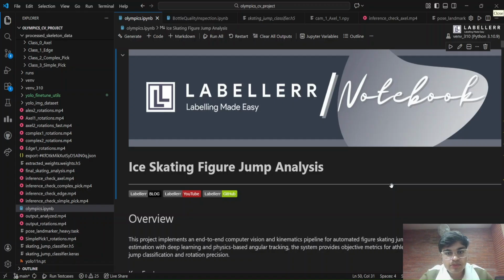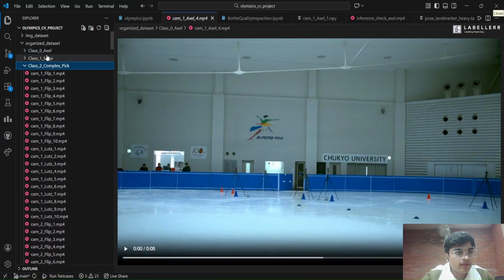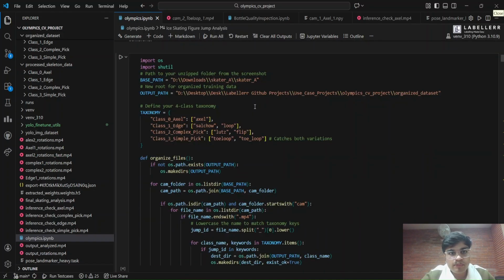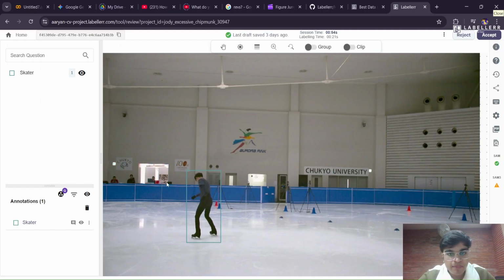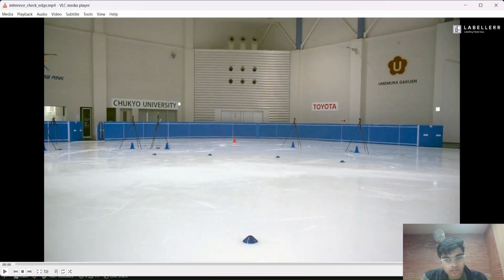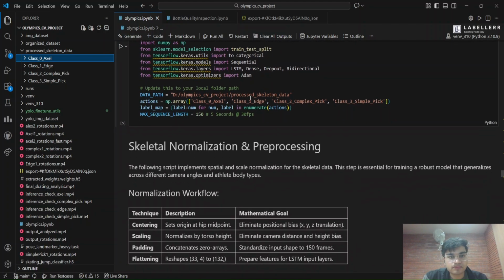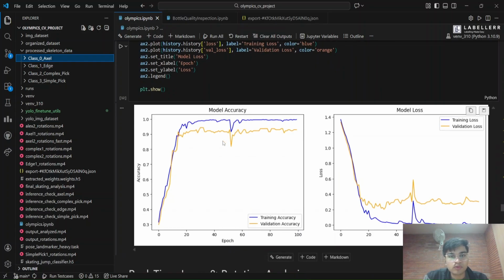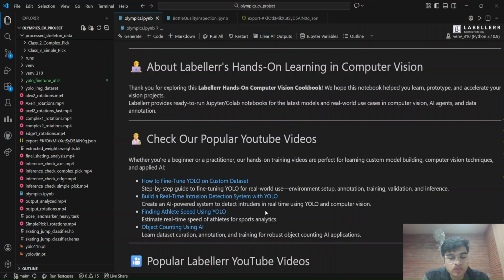Build an Olympic Skating Sports Analytics System using AI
Go behind the scenes of elite sports analytics as we break down the mechanics of Olympic Figure Skating using advanced Artificial Intelligence. In this update, we demonstrate how we use MediaPipe Pose Estimation to extract high-precision skeletal data from ice skaters in motion. These keypoints are then fed into a custom LSTM (Long Short-Term Memory) network to classify complex jumps—such as the Axel, Lutz, and Salchow—based on their unique temporal signatures.

By marking 33 3D landmarks in real-time, our system can track body alignment, rotation speed, and jump height with clinical accuracy. This combination of computer vision and sequence modeling is essential for providing objective feedback to athletes and assisting technical panels in high-stakes environments like the Winter Olympics.

Inside the Pipeline:
- Keypoint Extraction: Using MediaPipe to stabilize landmarks despite high speeds and motion blur.
- Sequence Classification: How our LSTM model interprets the "takeoff-to-landing" sequence for precise jump identification.
- Technical Overlays: Visualizing rotation velocity and joint angles to assist in technical calling.
- Performance Metrics: Real-time data on airtime, vertical height, and landing stability.

This video is a deep dive for AI Researchers, Sports Biomechanists, and Figure Skating fans interested in the future of Olympic technology.

chapters
0:00 Introduction: AI-Powered Figure Skating Jump Analysis for the Olympics
0:28 Project Overview: Classifying 6 Jump Types & Counting Rotations
0:55 Key Features: LSTM Classification, Rotation Counting & MediaPipe Pose Tracking
1:33 Step 1: Dataset Preparation - 720 Clips & 4-Class Categorization
2:02 Visualizing the 6 Jump Types (Axel, Loop, Salchow, Flip, Lutz, Toe Loop)
4:16 Step 2: Organizing Dataset into Four Classes (Edge, Axel, Simple Pick, Complex Pick)
4:57 Step 3: Extracting 50 Frames for YOLO Annotation
5:52 Step 4: Annotating Skater Bounding Boxes on Labeler Platform
6:46 Step 5: Converting COCO JSON to YOLO Format
7:08 Step 6: Training YOLO 11 Nano for Skater Detection
7:27 Step 7: Running YOLO Inference with Tracking
7:43 Step 8: Integrating MediaPipe for 33 Key Point Detection
8:26 Visualizing MediaPipe Pose on All Four Jump Classes
9:01 Step 9: Skeleton Feature Extraction Pipeline (720 Clips → NumPy Format)
9:41 Step 10: LSTM Model Architecture Design
10:39 Step 11: Normalization - Centering & Scaling for Camera Angle Invariance
11:17 Step 12: Building the Bidirectional LSTM Neural Network
11:57 Step 13: Model Training - 99% Accuracy Achieved
12:25 Visualizing Training vs. Validation Accuracy & Loss
12:50 Step 14: Real-Time Jump Classification & Rotation Counting Logic
13:57 Results: Axel Jump Classification & Rotation Count
14:06 Results: Edge Jump Classification
14:13 Results: Complex Pick Jump Classification
14:27 Results: Simple Pick Jump Classification
14:37 Conclusion & Additional Resources